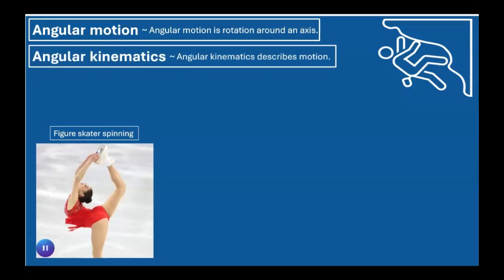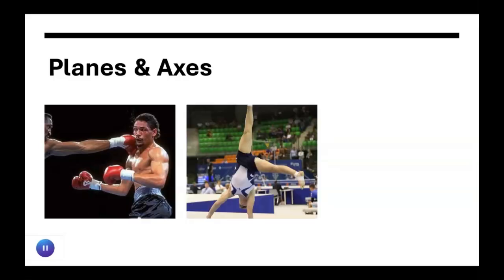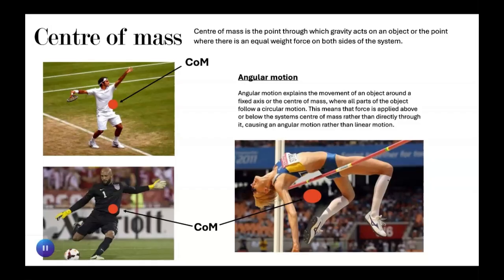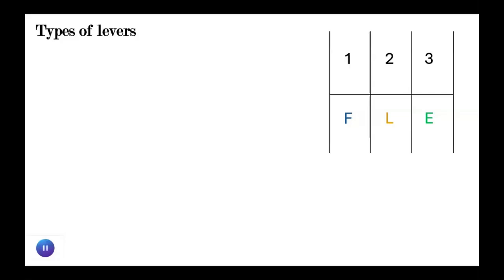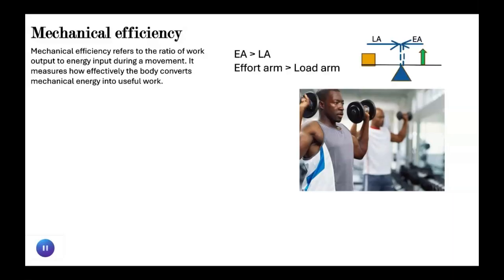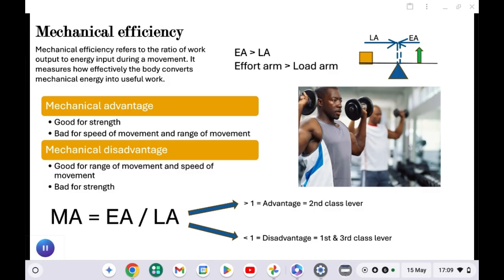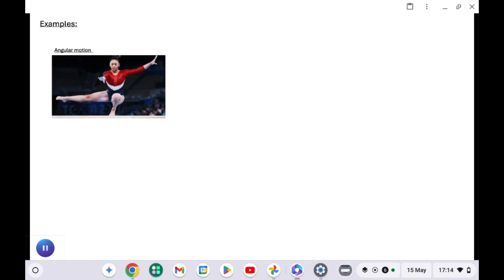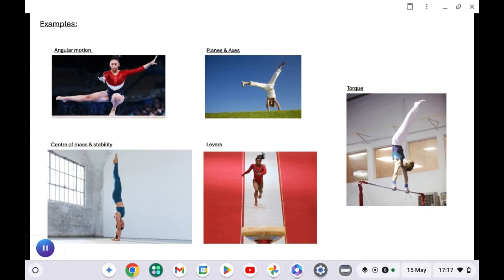7.3 Angular motion